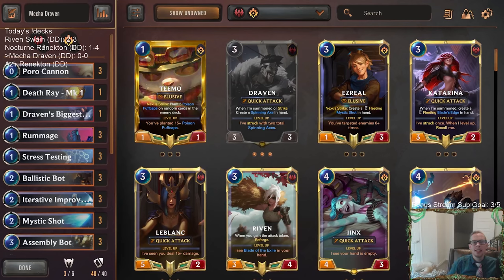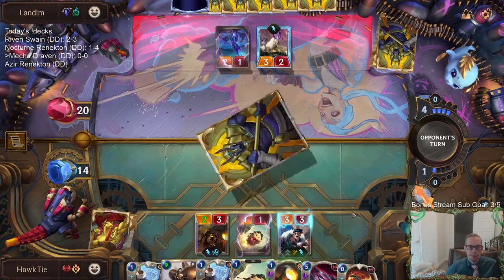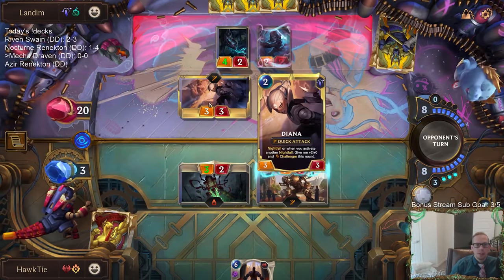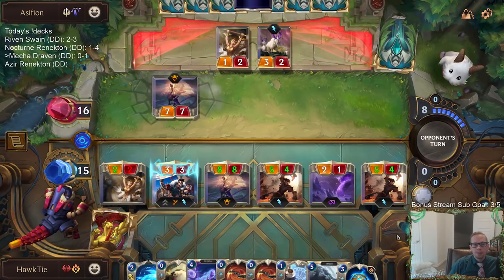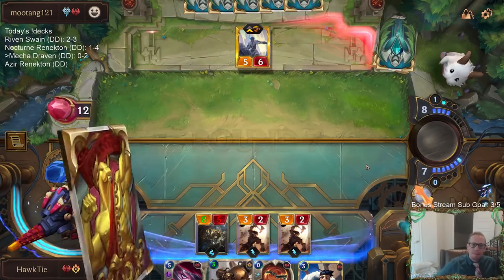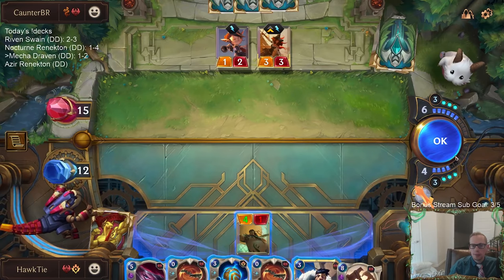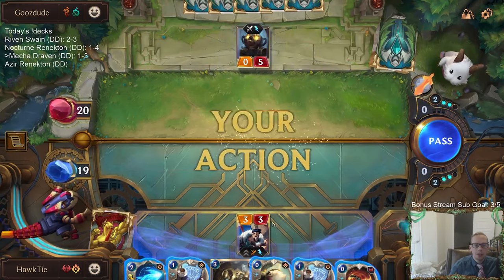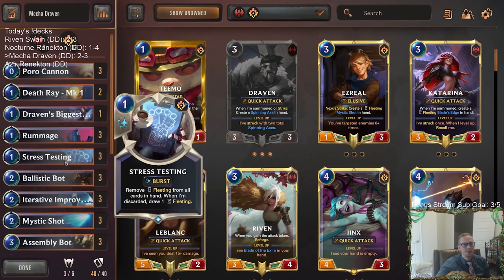Mecha Draven: Draven of the Machines | Legends of Runeterra LoR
Legends of Runeterra Ranked deck: Mecha Draven
Code:
CEBQIAYEAUGREGIFAECACAYGCA2ACAIDCQBACBADAIAQCAZYAMBAGBAECEBACAYEEMBACBANE4
Champions: Draven
Regions: Noxus, Piltover & Zaun

Intro 0:00
Match 1 v. Diana Nocturne 3:05
Match 2 v. Zoe Jarvan A Sol 10:16
Match 3 v. Swain Sejuani 16:13
Match 4 v. Miss Fortune Gangplank 20:47
Match 5 v. Twisted Fate Gangplank 27:06
Conclusion 33:04